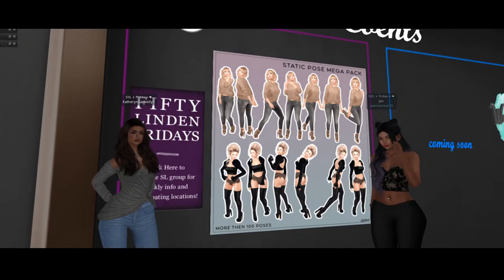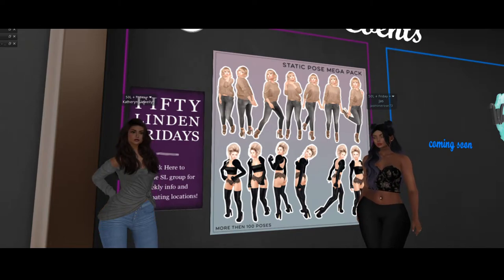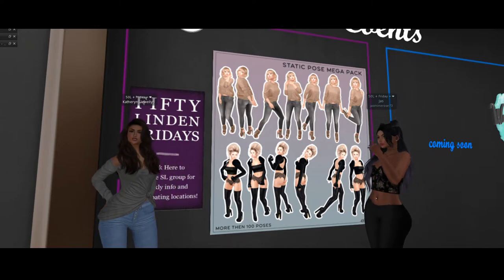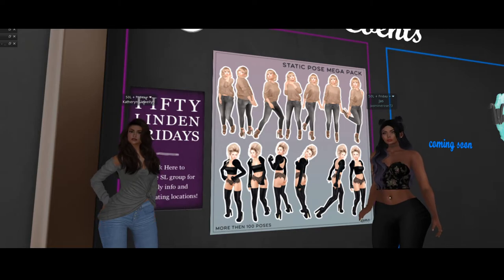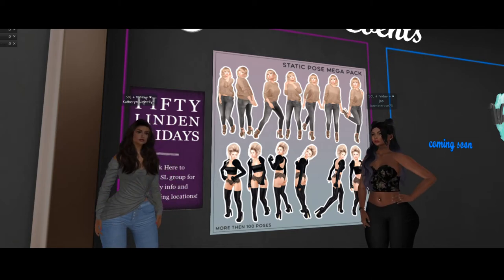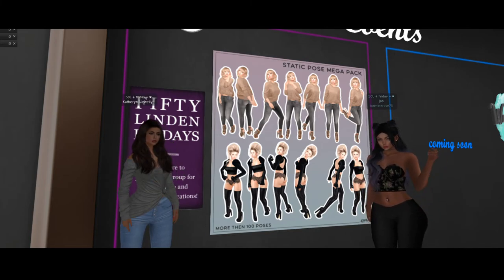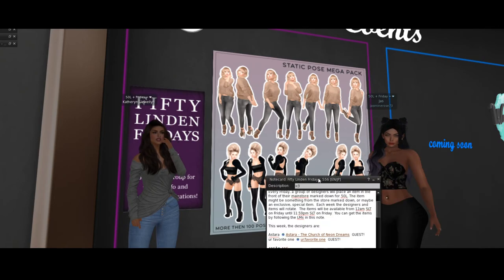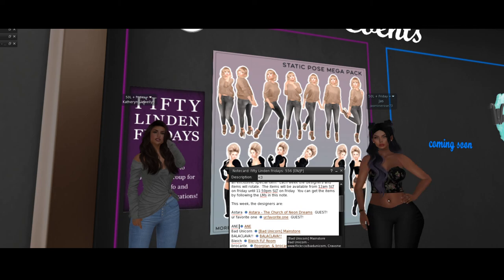Fifty Linden Friday Adventure - ANE Smile for the camera, baby!